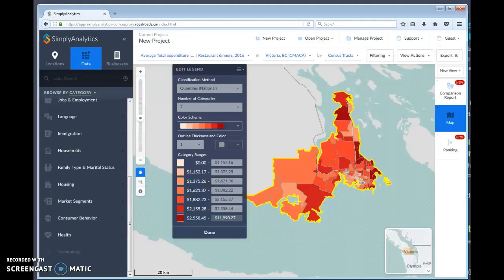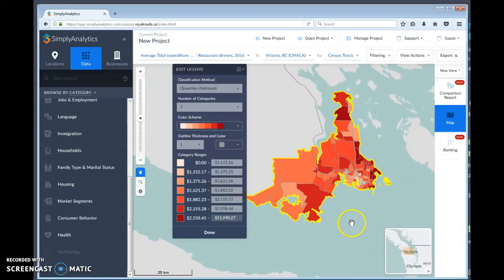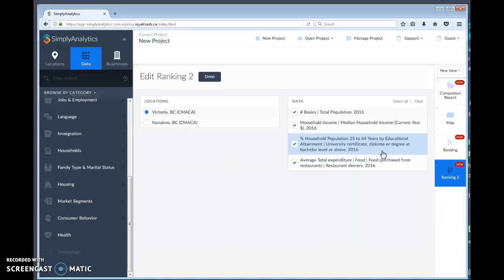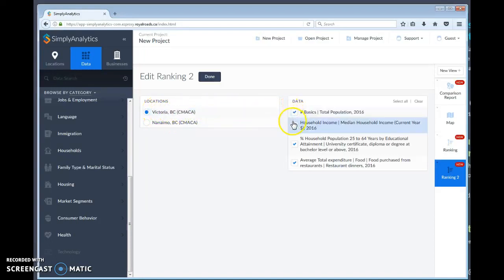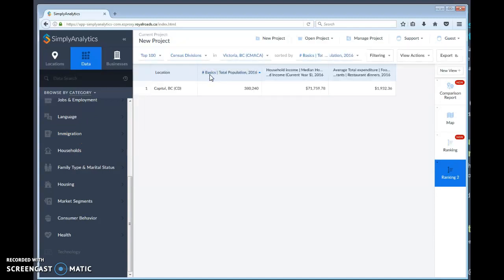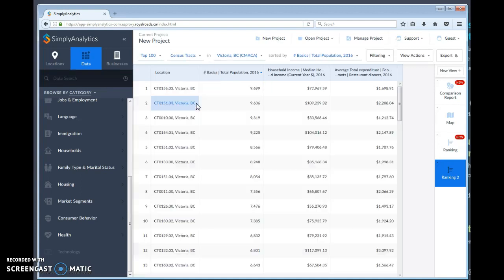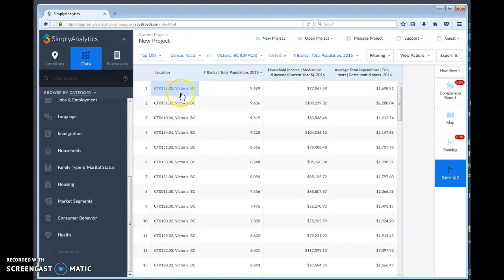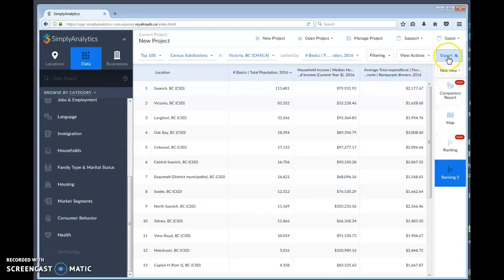Simply Analytics - Intro 2